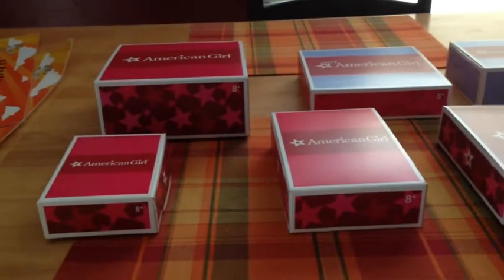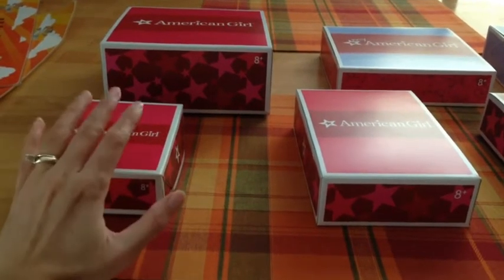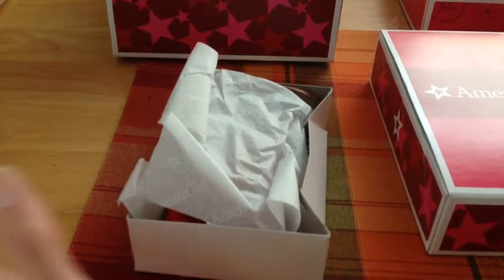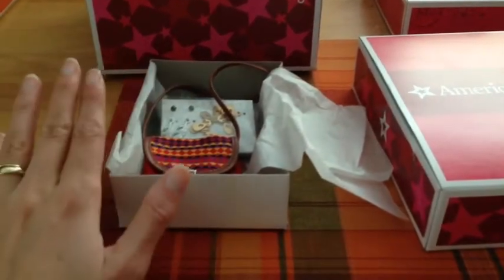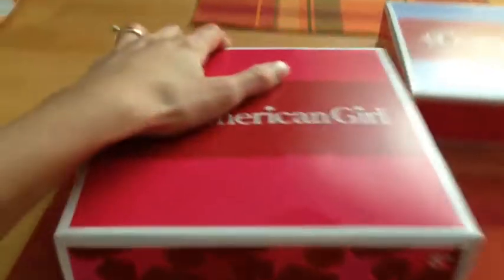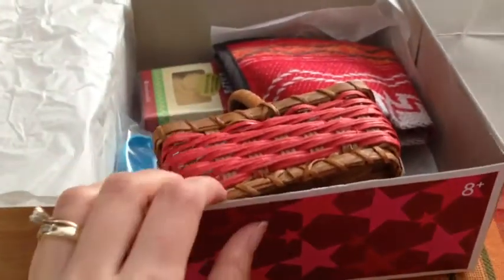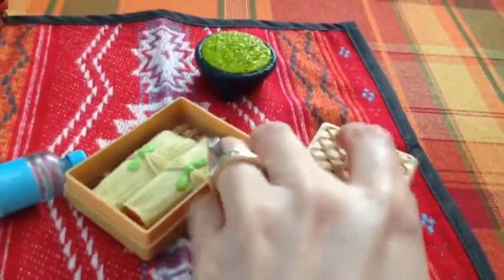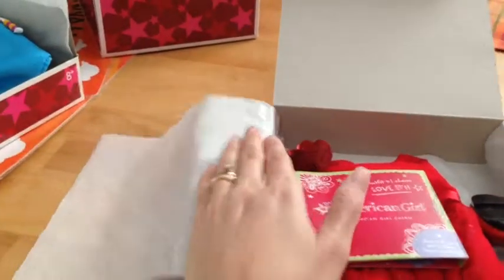AG Order Vlog-Opening Saige, MyAG and Historical items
Pt. 2 of my order vlog, Christmas is just around the corner!!